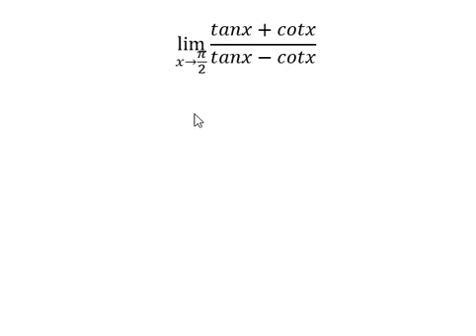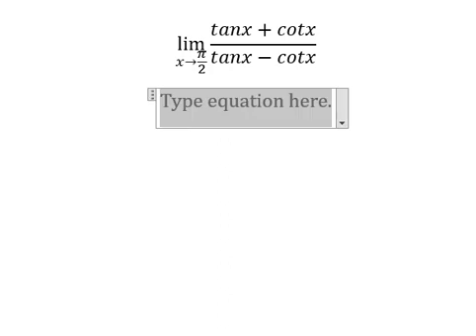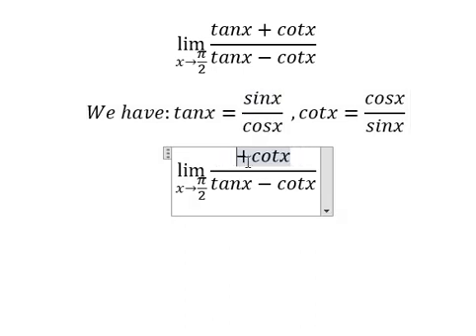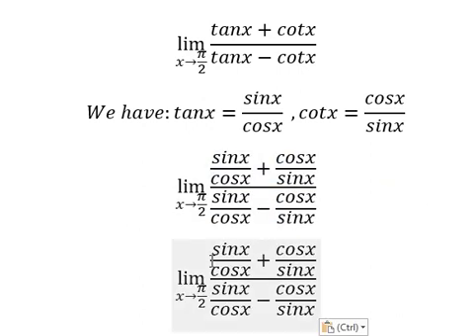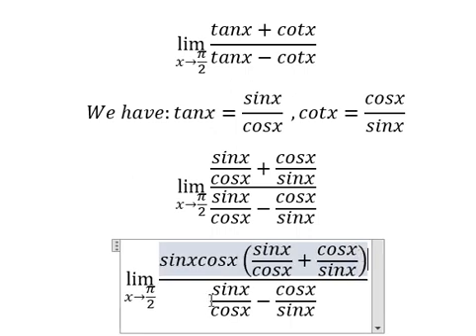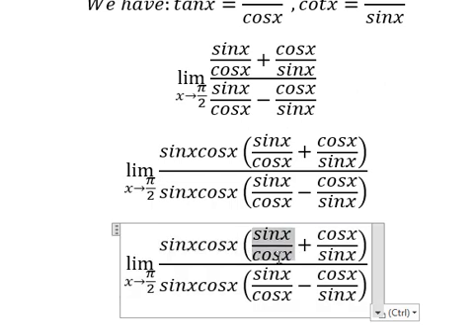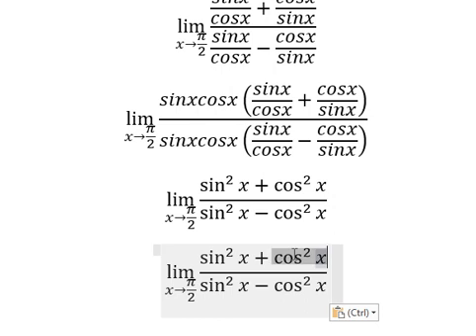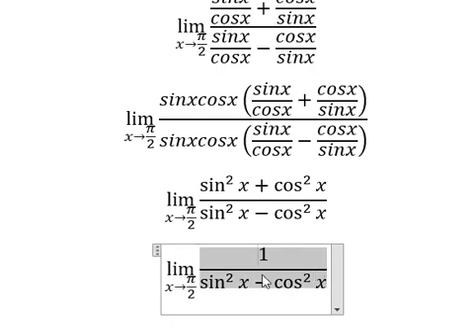Calculus Help: Find the limits - lim (x→π/2)⁡ (tanx+cotx)/(tanx-cotx) - Techniques